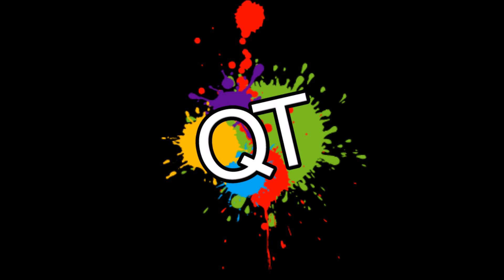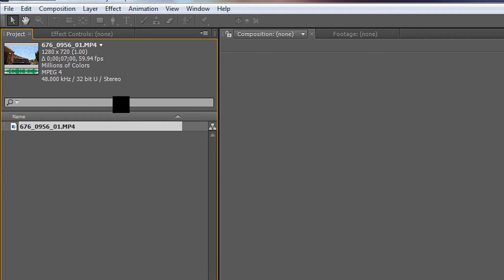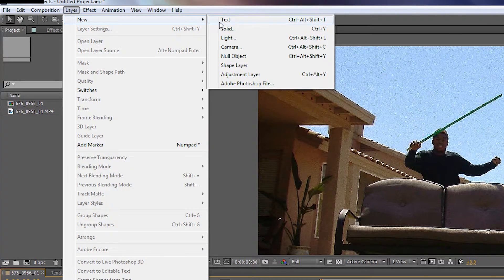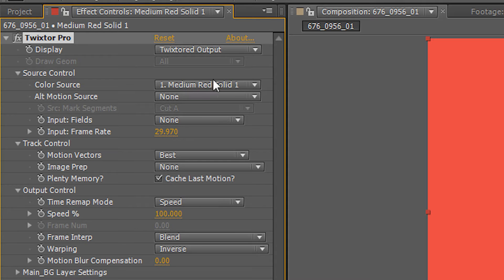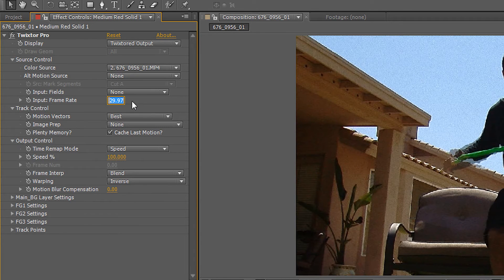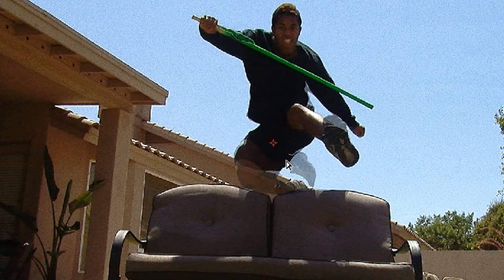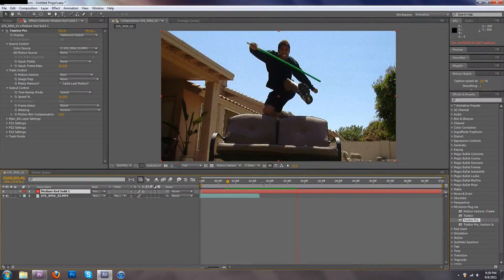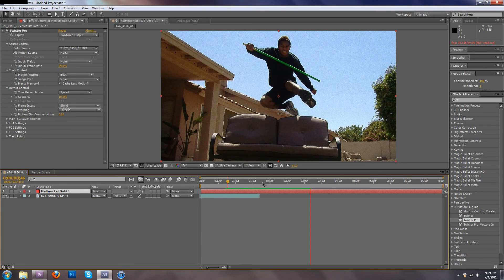Quick Tutorials - Use Twixtor the RIGHT way and how to get it - Super Slow motion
eBook/Videos Link!

Quick Ass Tutorial on how to use Twixtor the RIGHT way in After Effects. Super Slow Motion Effects Achieved with a sequence setting of 23.976 fps, Video interpreted at 59.94 fps and twixtor set at 59.94 fps.
Video Shot at
720p 60.00 fps
shutter - 1/4000

Download Trial from the Twixtor Site and install your version,
*For cs5.5 users: ONLY CHECK FOR OTHER APPLICATIONS then save it on your desktop. Cut and Paste that folder in your plug-ins folder for After Effects and POW!
NAME: TEAM X-FORCE 2010
REGISTRATION CODE: 15bCn7mBWT8446Xm